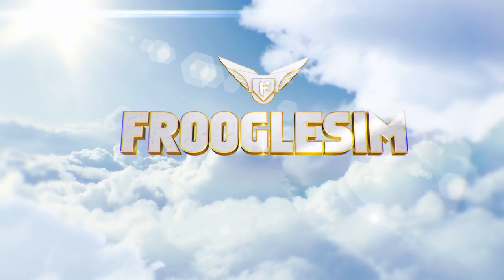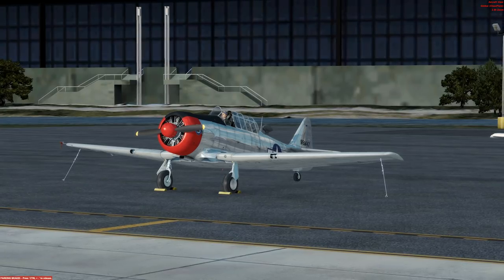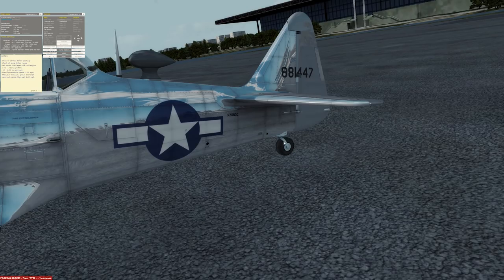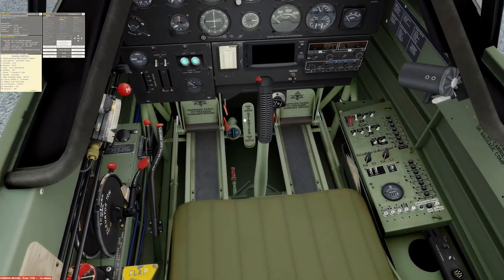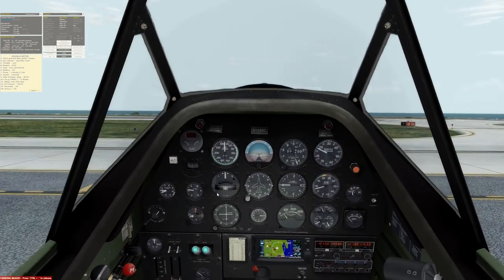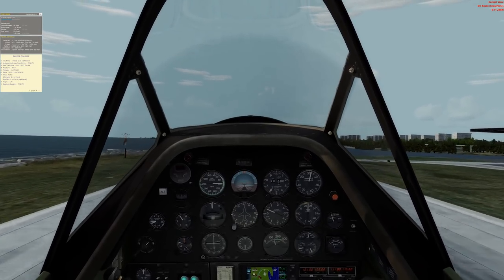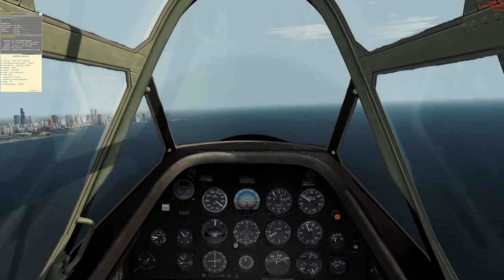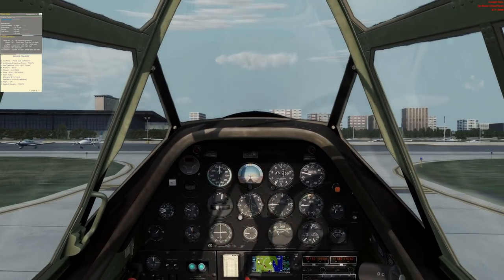A2A T-6 TEXAN FIRST IMPRESSIONS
The A2A Texan is possibly one of the greatest flight sim aircraft ever produced. It's time at long last to dive in and take a look at just what makes this beautiful warbird so great.